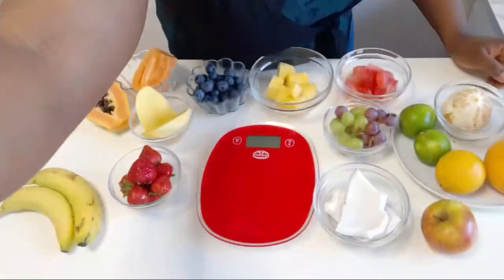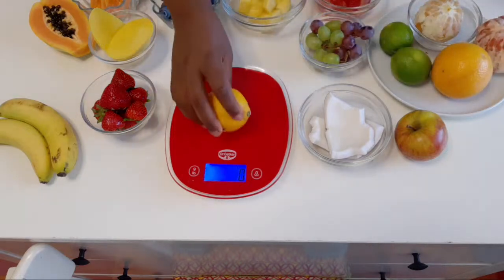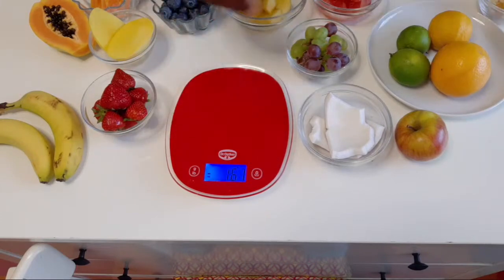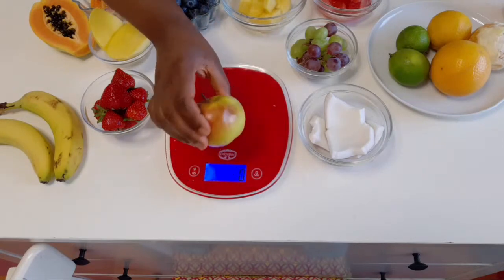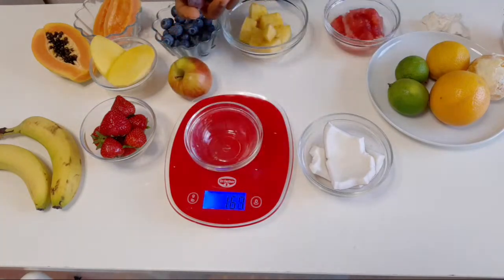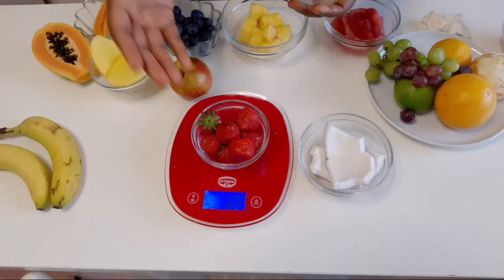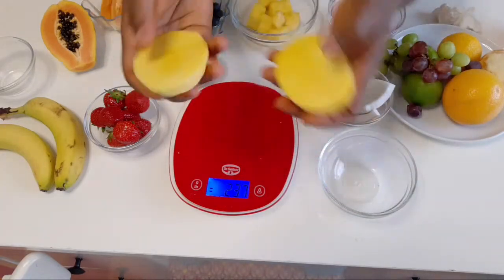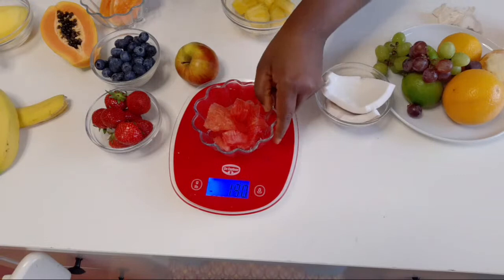How Much Fruits Should I Eat To Lose Weight I African nutrition I Ep. 3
Hey SUPA fam. In this video, I share how much fruits you should eat to manage type 2 diabetes.

Which other topics do you want me to talk about? Do you want to lose weight or manage diabetes? Check my Facebook page for the services I offer.